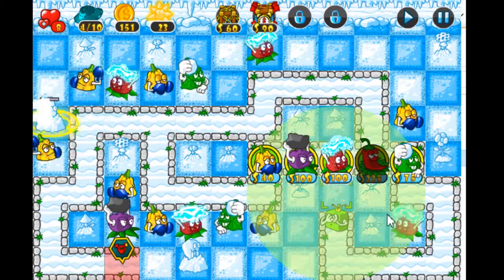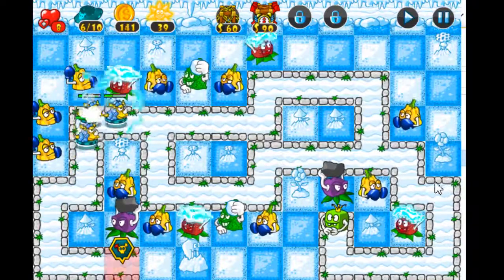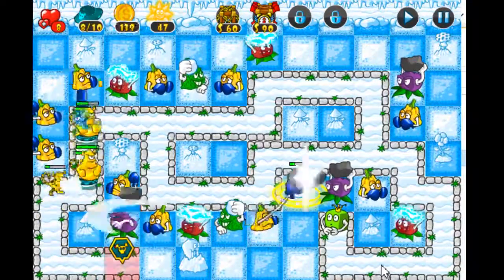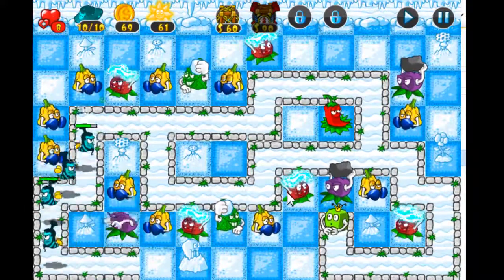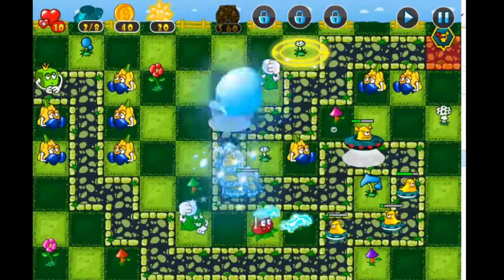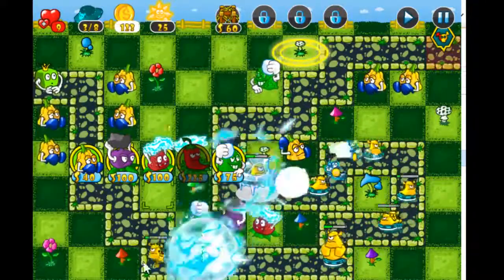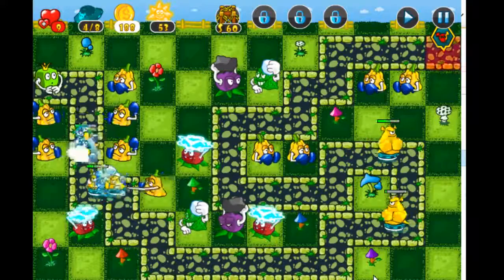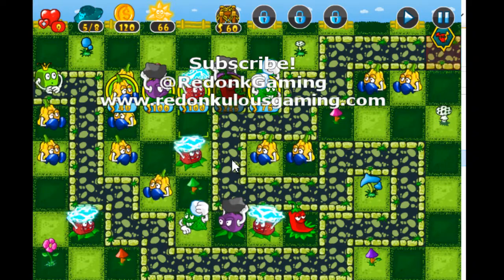Amazing Pea TD Review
Amazing Pea TD is currently in development for Steam, Android, and iOS. As such, this is a preliminary review of the game and subject matter is likely to change.